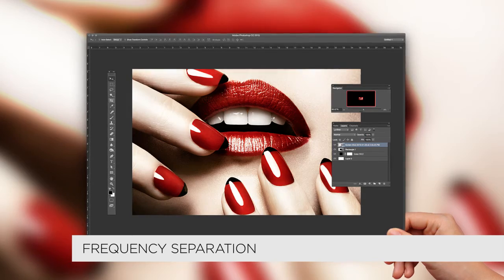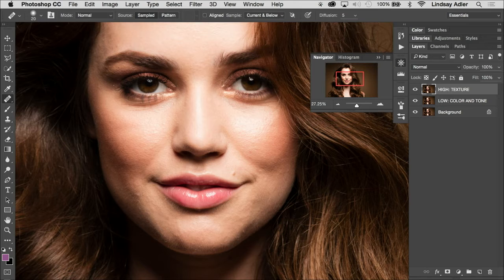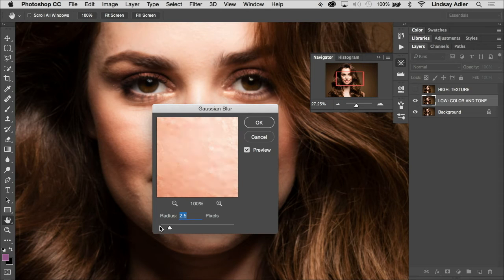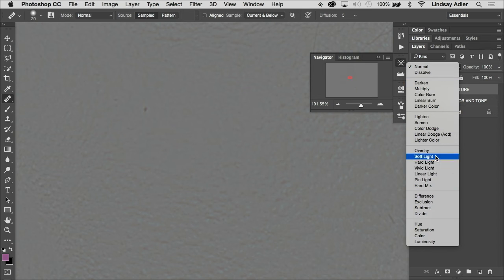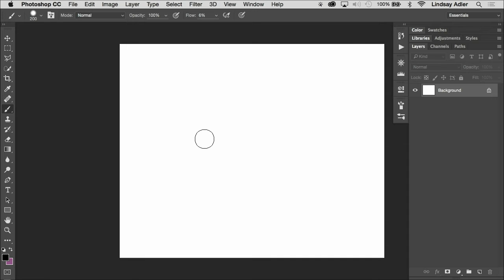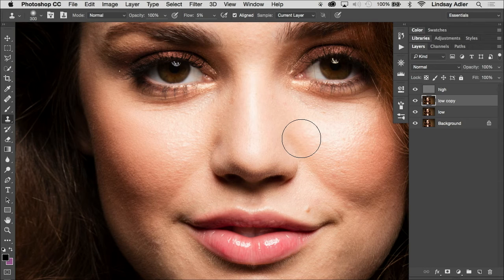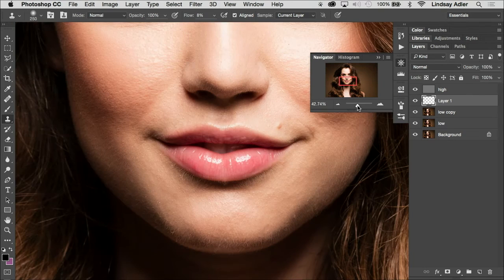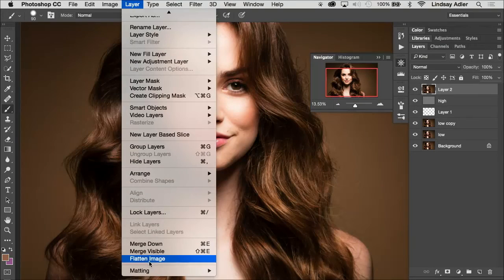Frequency Separation - Photoshop Retouching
Advance Photoshop Retouching